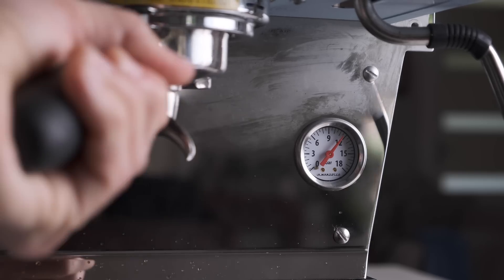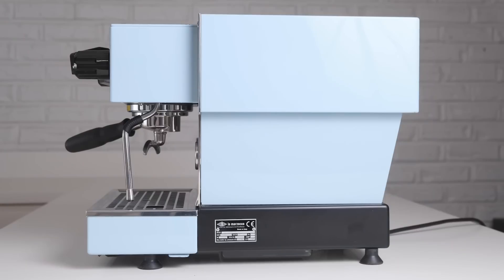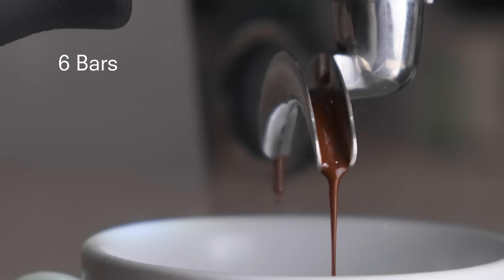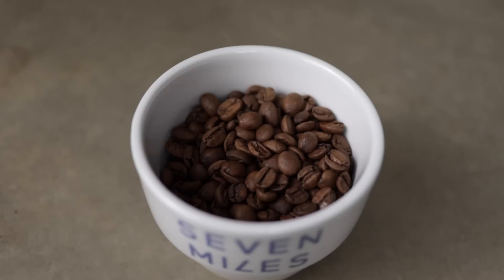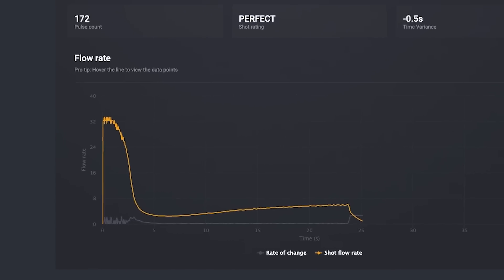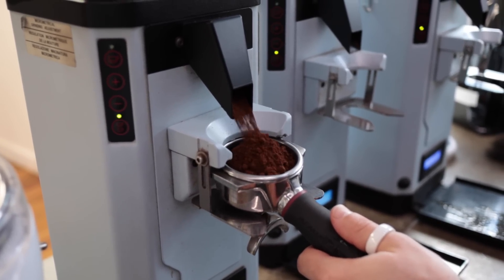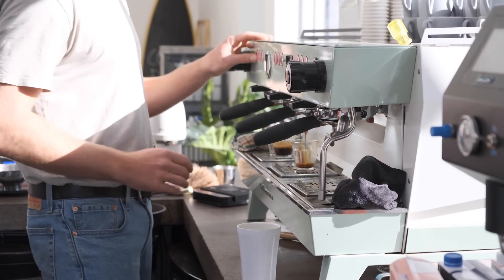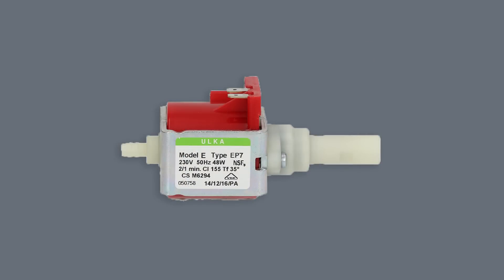What is the best pressure for espresso?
What is the best brew pressure for espresso? Baristas all around the world are taught to set their espresso machine to 9 bars - so we thought it’s time to find out for ourselves if this tradition still holds up.

Sections in this video:
0:00 The ideal brew pressure?
1:20 A note on pressure
2:40 The (pressure) tests
3:55 The results
8:08 How to adjust pressure